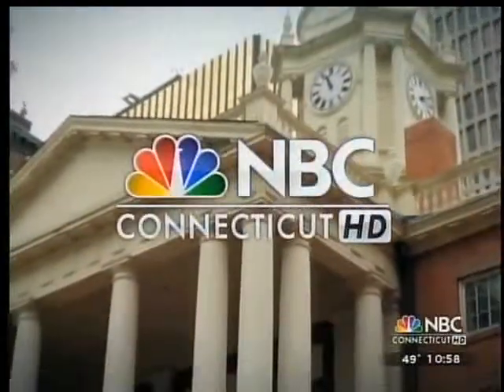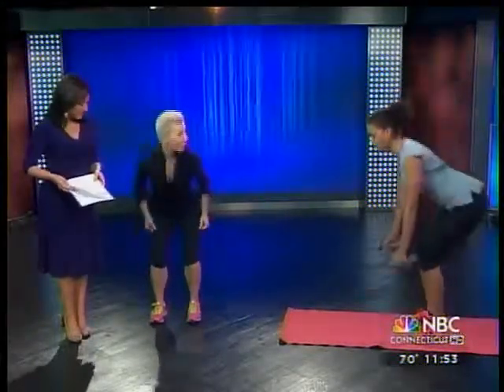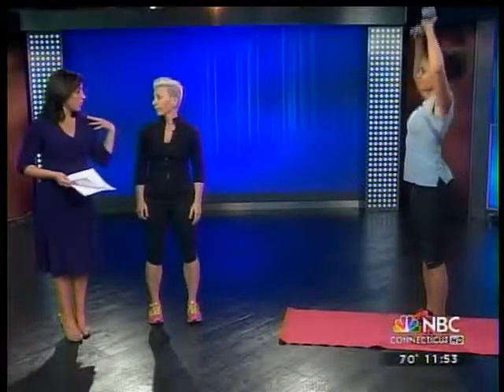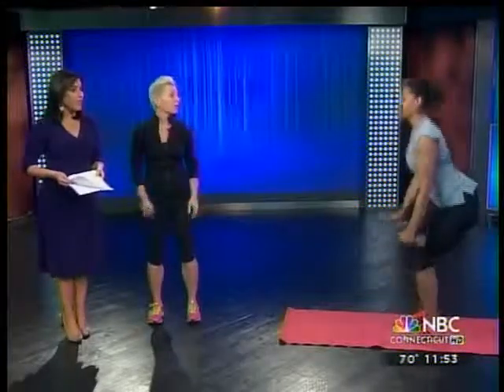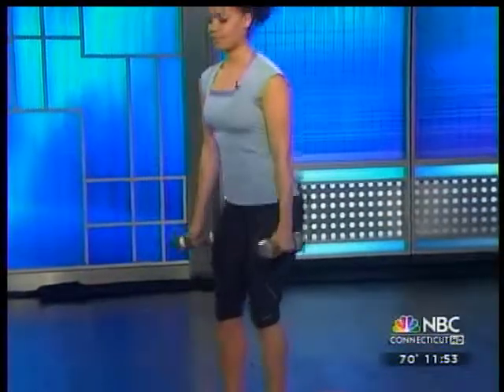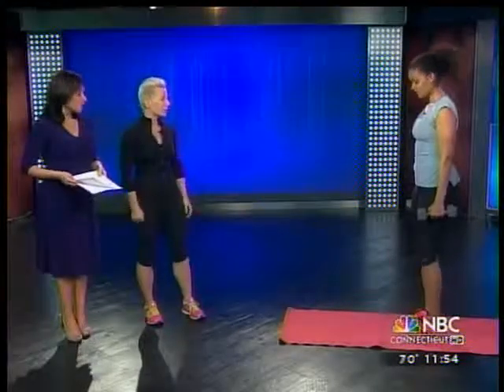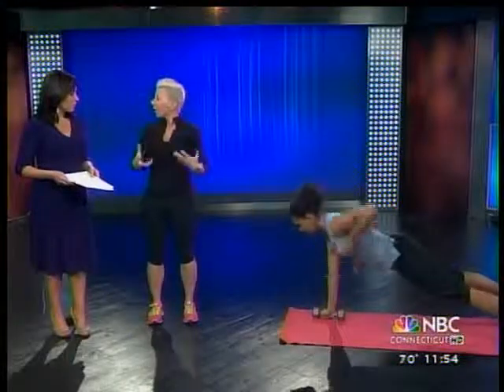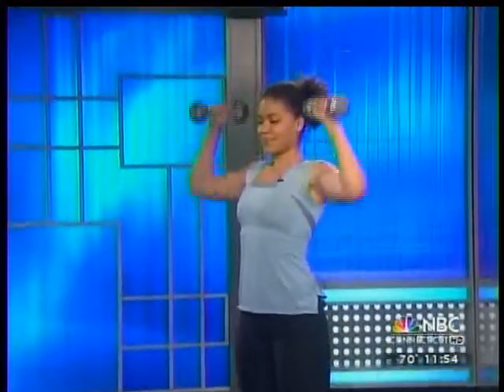Wedding Day Workout Tips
Jenny Skoog of Skoogfit fame gives wedding day workout tips